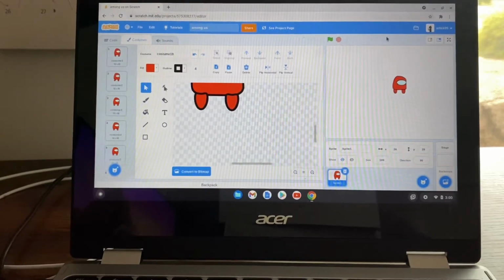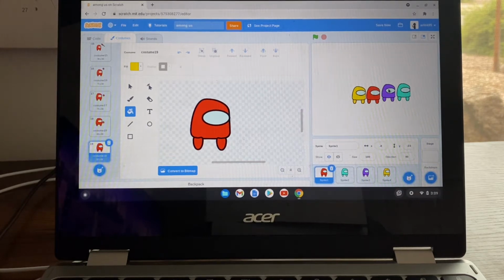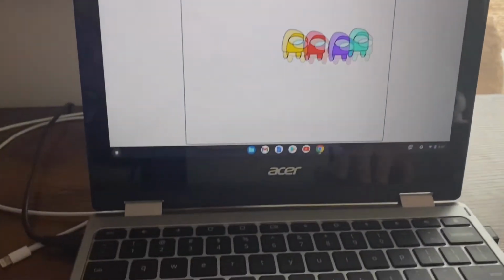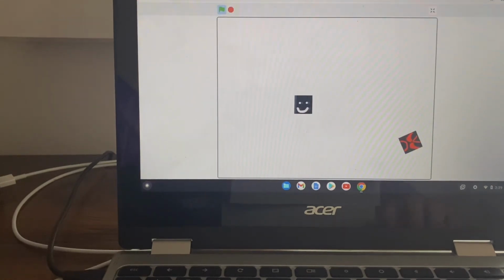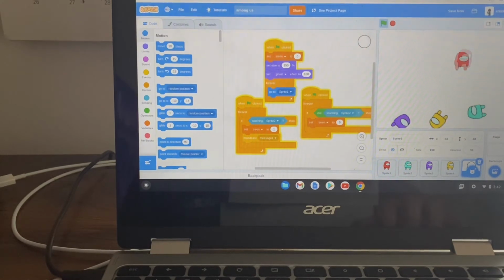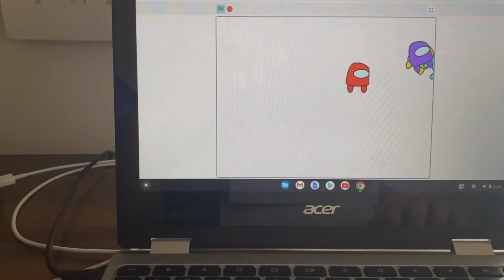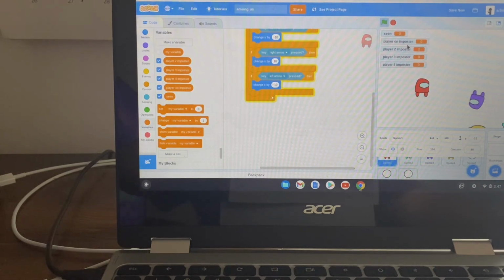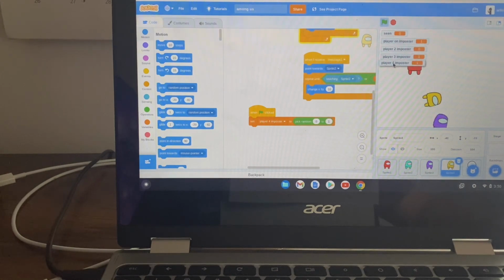Making among us on scratch part 1